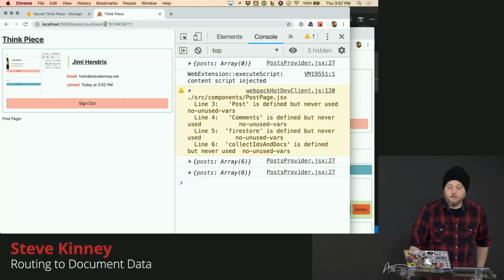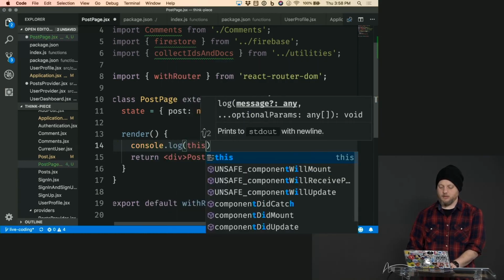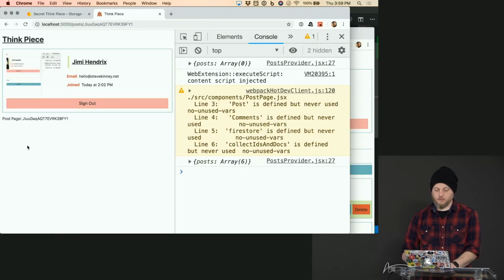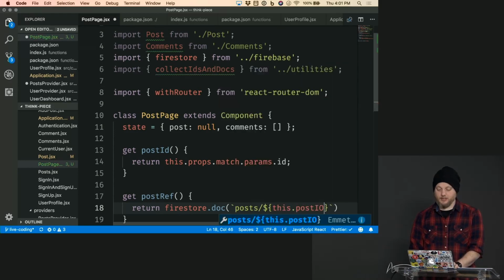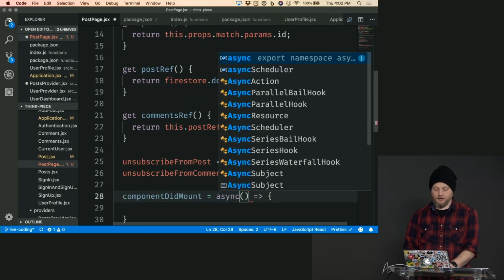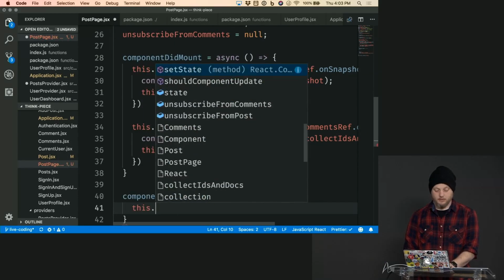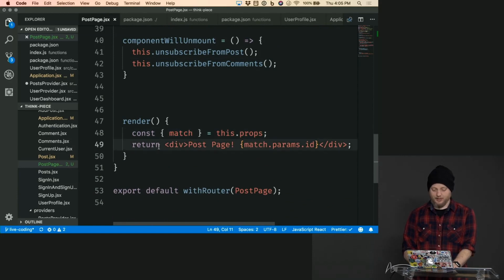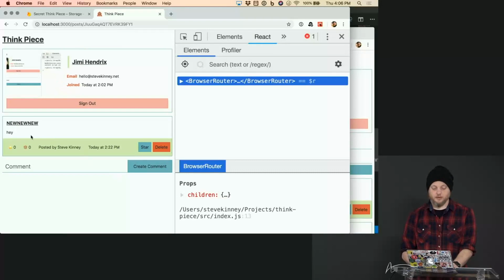54 Routing to Document Data